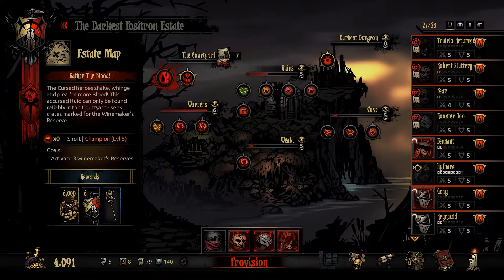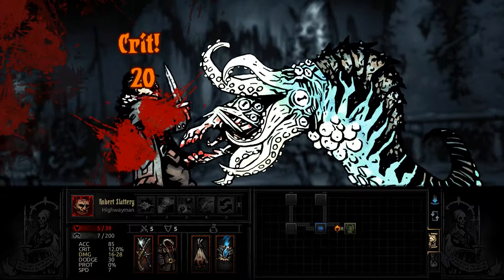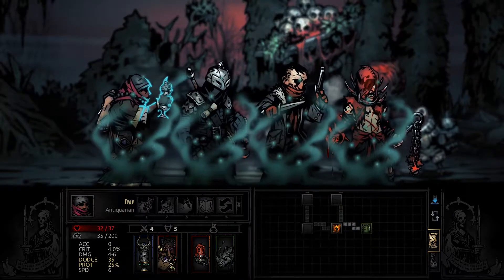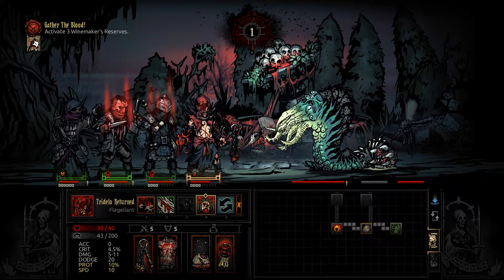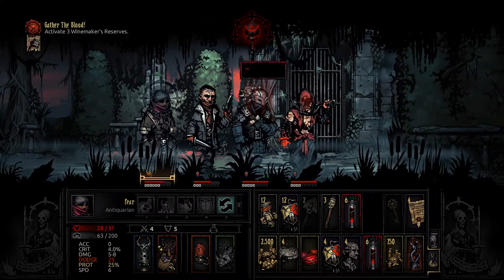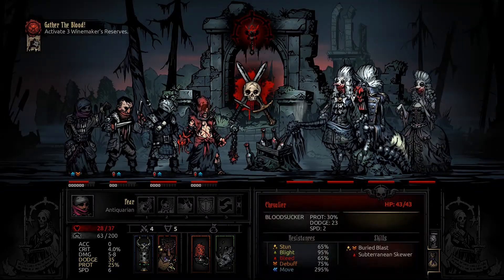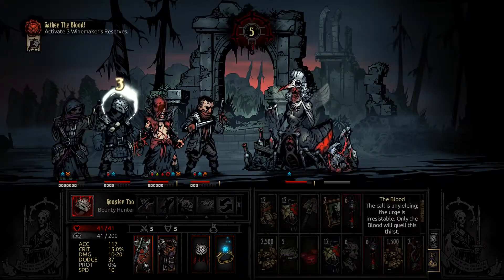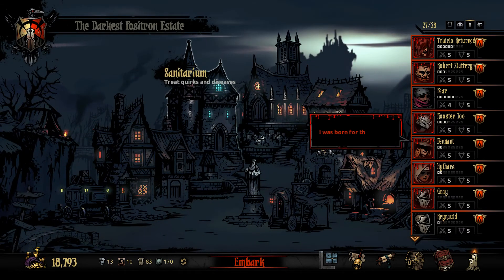Darkest Dungeon: The Crimson Court - Let's Play - Episode 80 [Free Refill]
Darkest Dungeon is a brutally challenging, psychological horror-themed, turn-based dungeon-crawler RPG from Red Hook Studios with a gorgeous art style, fantastic audio, and engaging gameplay!  The Crimson Court DLC has arrived with new enemies, new mechanics, and a new class!